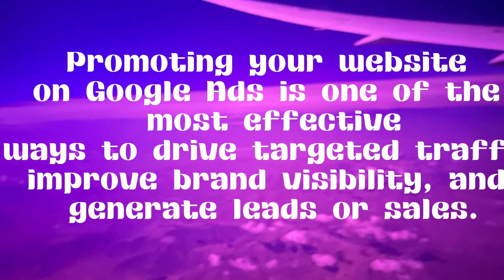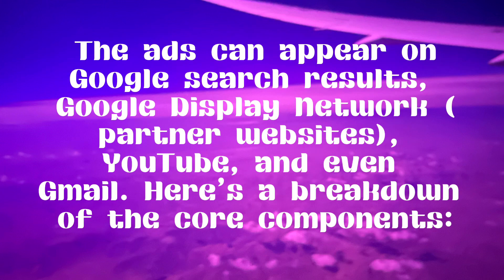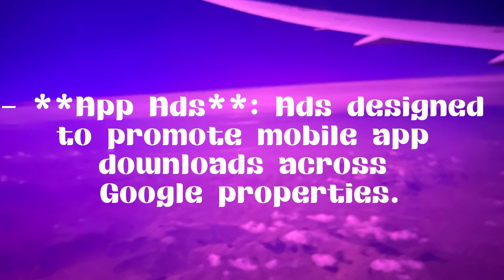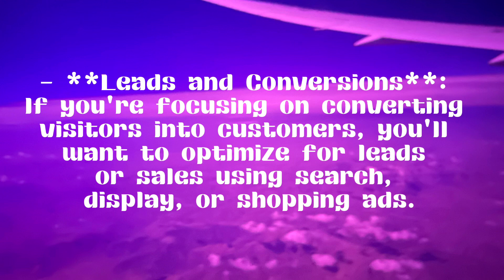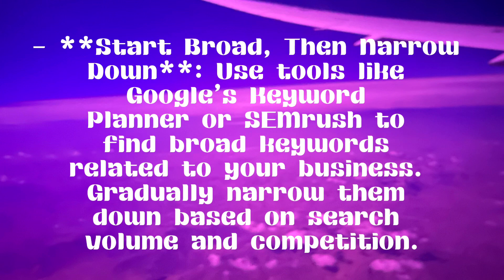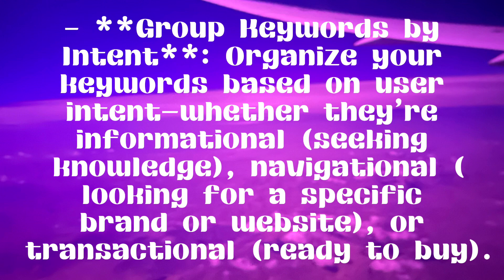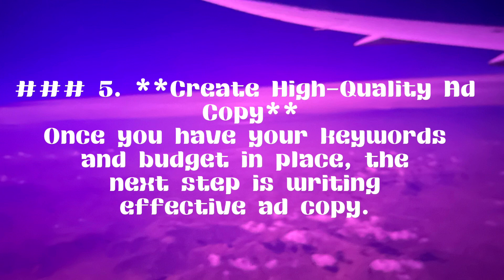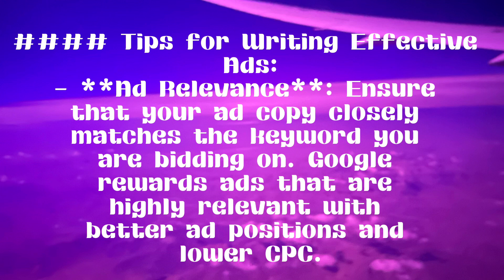How To Promote Your Website Using Google Ads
how to promote website using google ads,
how to promote website with google ads,
promote your website with google ads,
how to promote my website on google ads,
how to promote your website on google ads for free,
promote website on google adwords
how to use google ads to promote your website
how to promote your website on google ads